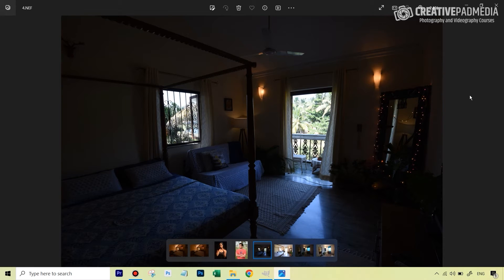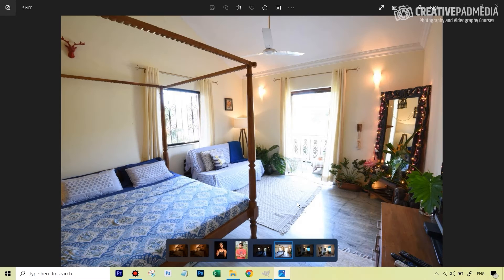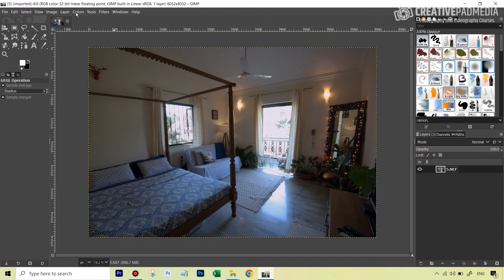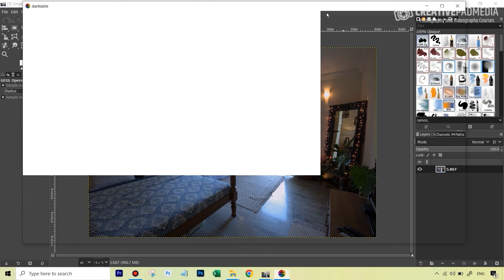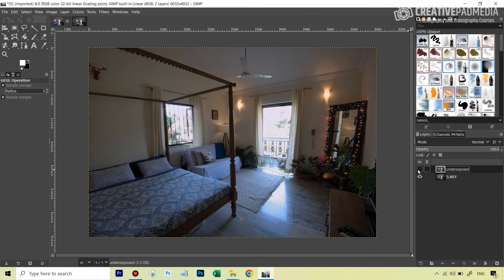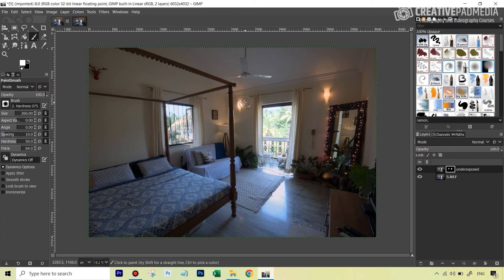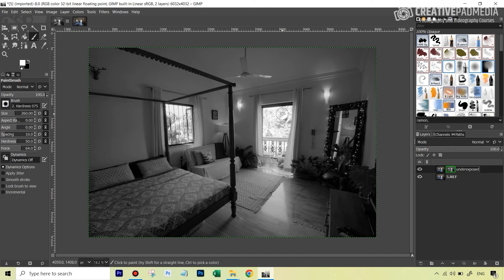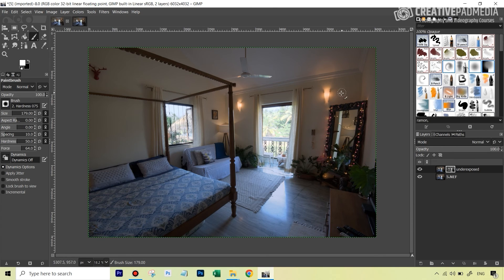GIMP HDR Tutorial - How to Merge Different Exposures With One Click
In this tutorial, we'll be learning how to merge or blend different exposures to form a HDR (High Dynamic Range) shot in GIMP. This will be done without using  or having to download any plugin or script.